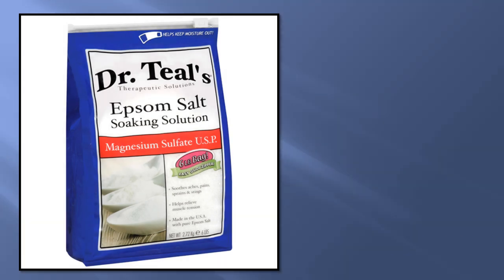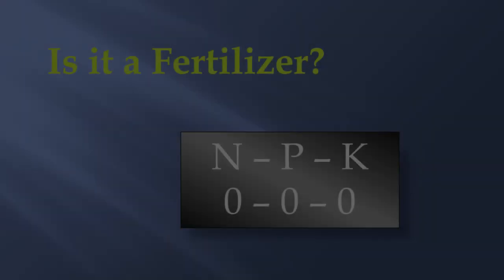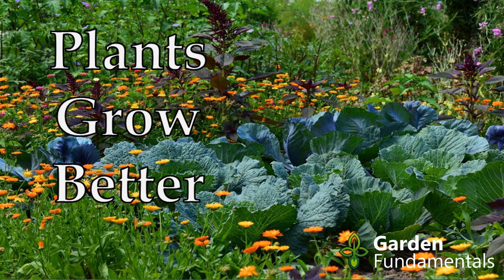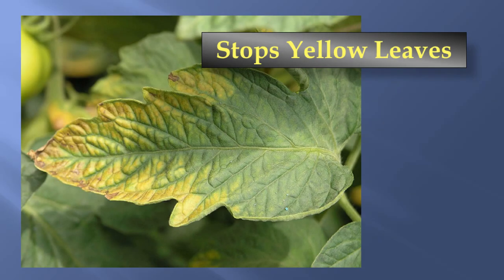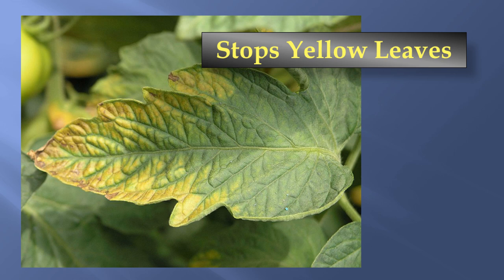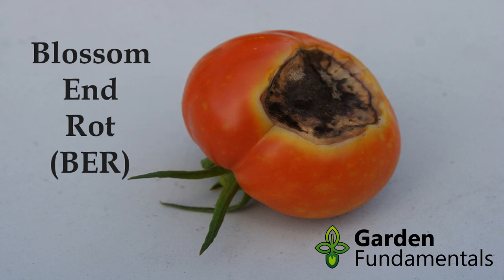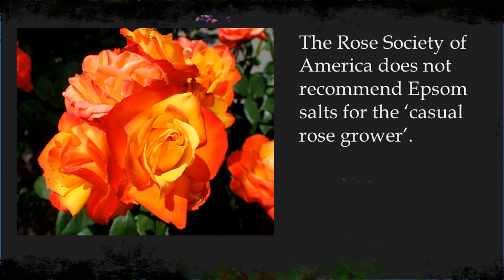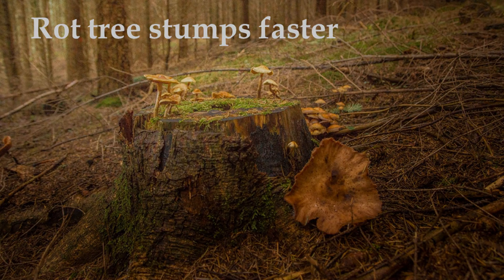Epsom Salt Myths - learn the truth about using it in the garden [new research]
Find out the truth about Epsom salts in the garden. This video reviews all of the claimed benefits of using Epsom salts in the garden and weeds out the myths.

The following claims are discussed:
- it is a great fertilizer
- it will make plants grow better
- Epsom salts deters pests and cures diseases.
- makes fruit taste sweeter
- speeds up the decay of stumps
- Epsom salts is an excellent soil additive for roses

List of Credits:

All other slides belong to GardenFundamentals.com or are public domain images.